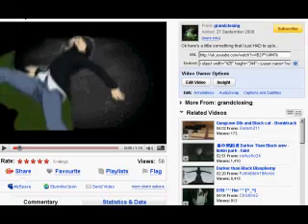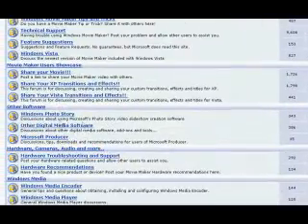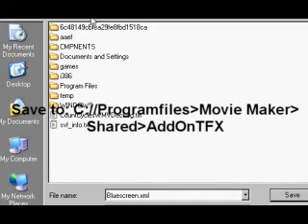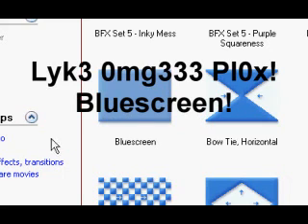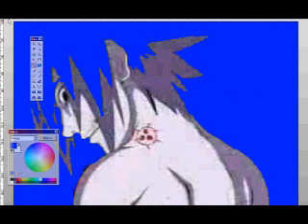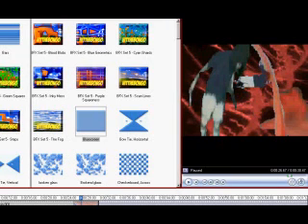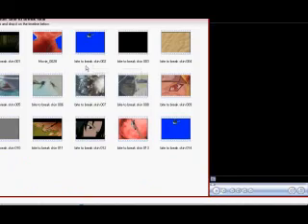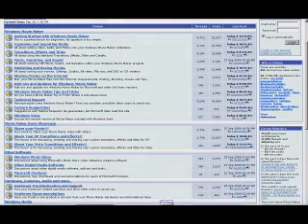WMM proof, quick chroma key tutorial.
Hello everyone watching this!

I make AMVs and such... I used to use WMM. With it, I made a very popular video called "Naruto: Bite To Break Skin (first place in WMM pro contest!!)"

(or something like that.

Nobody really believes that some of my vids were made with WMM back then.
Here's a little video proving it.
Also, if you are fairly good with WMM now, and are interested in learning more advanced stuff, this will help you!

PS: I know I may sound weird... (or at least I think so)
But I'm not used to recording my voice and making tutorials... They just sound so weird to me...